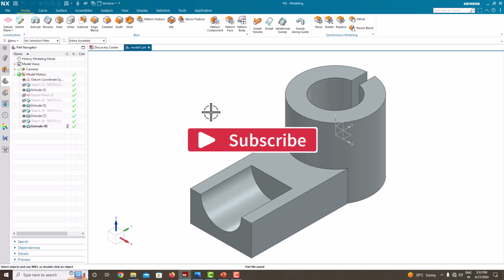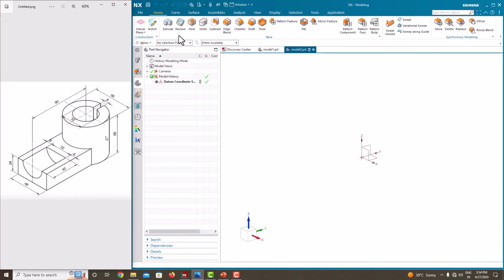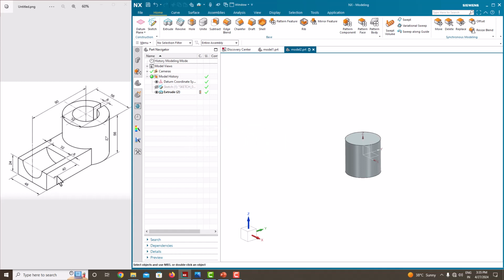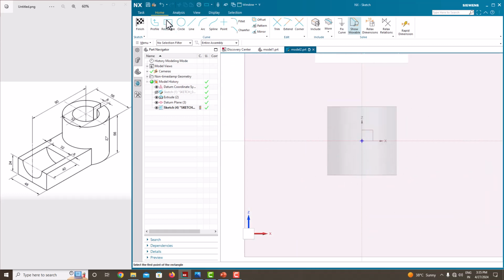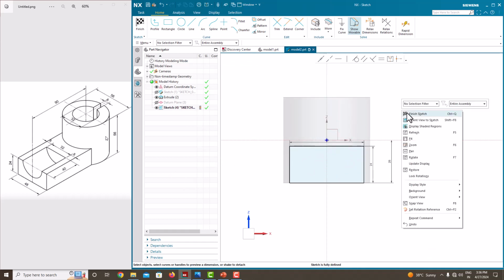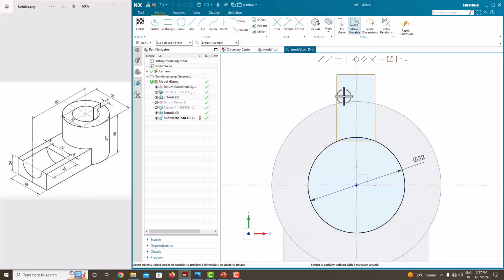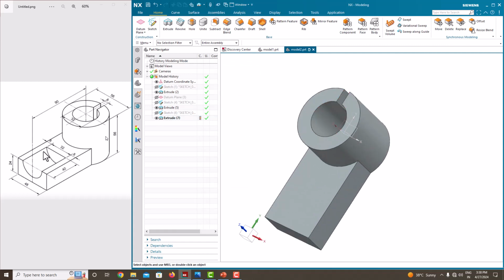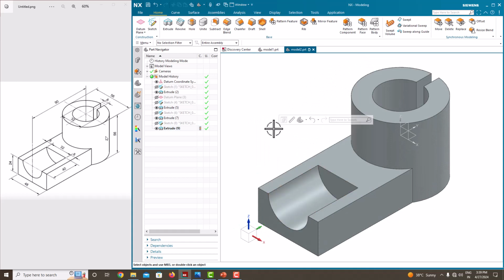Siemens NX tutorials for beginners|NX 2312|tutorial-42